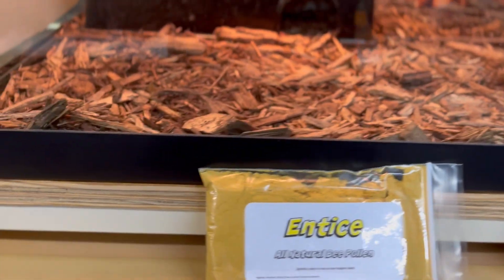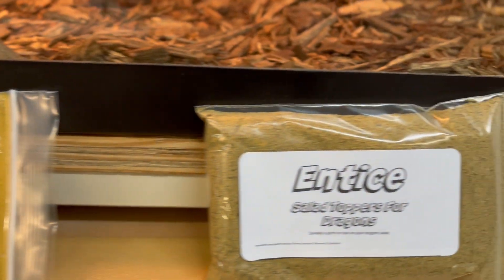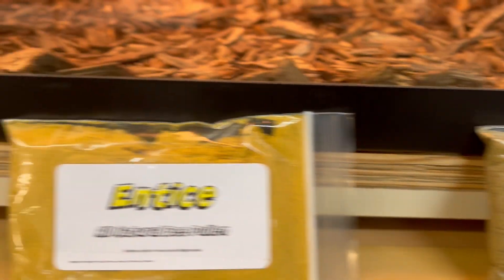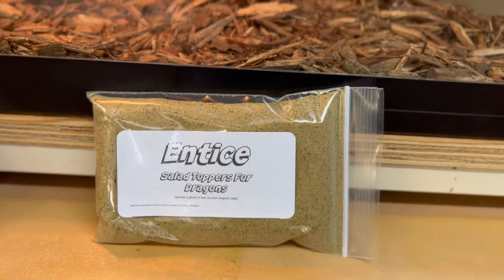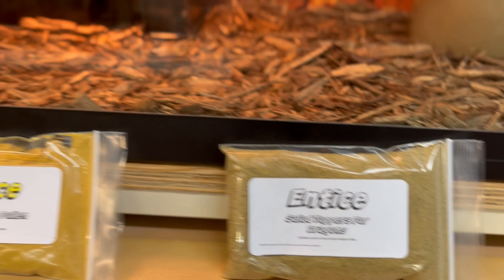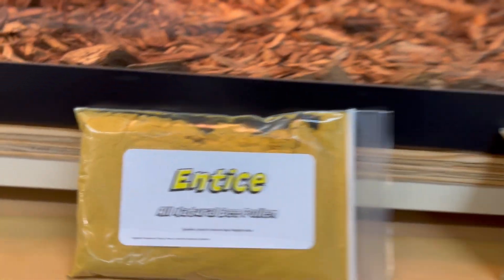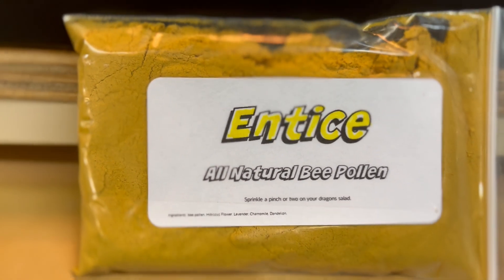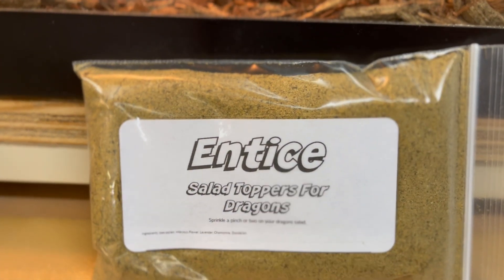Dragon Won't Eat Veggies? ENTICE 'EM!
Is your dragon reluctant to feed on their salad?

or ENTICE Salad Toppers For Dragons.

Completely Nontoxic toppings for your veggie eating reptiles.

These products are safe for human consumption. I mean, y'all know Philbilly has tasted 'em! And the aroma is heavenly! Get these great products and more today at:

HAPPY THANKSGIVING EVERYBODY!!!